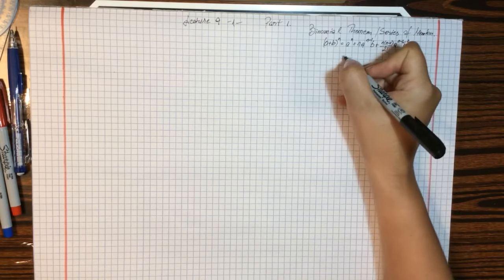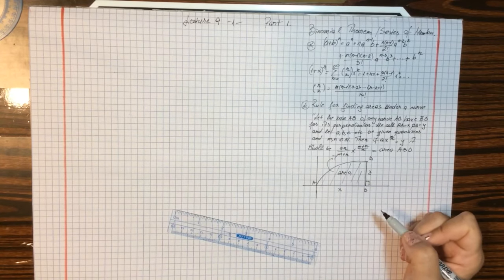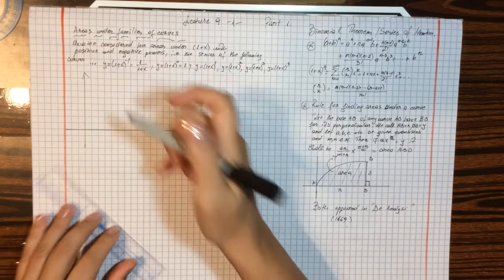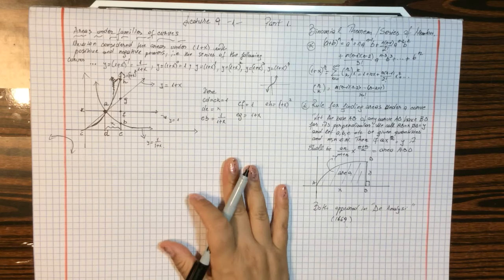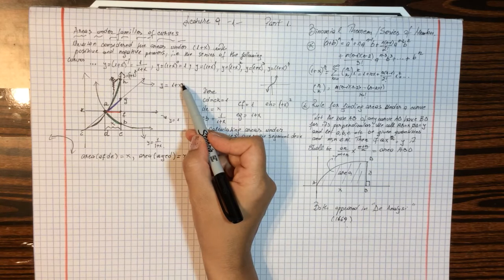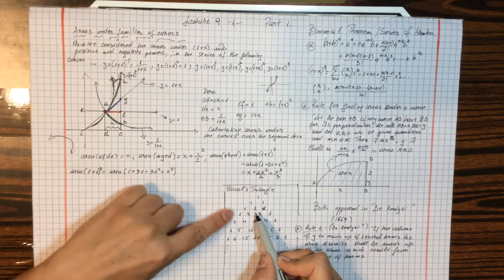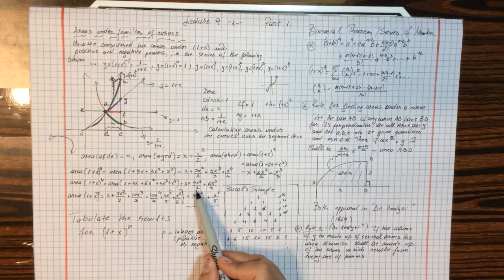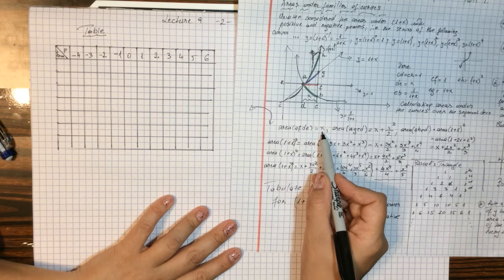Lecture 9 Part 1